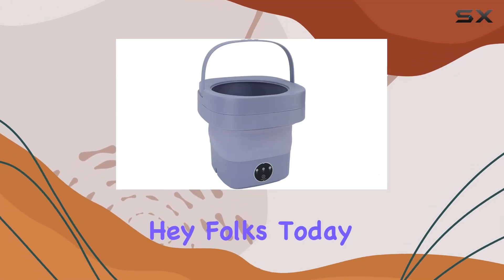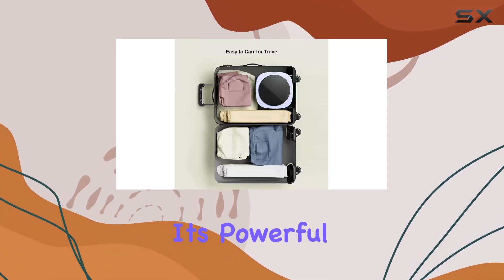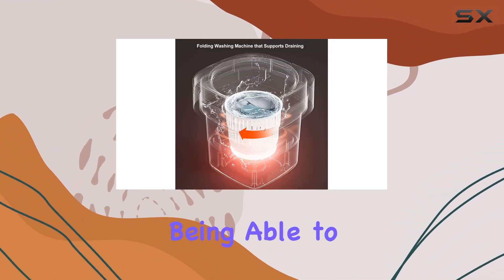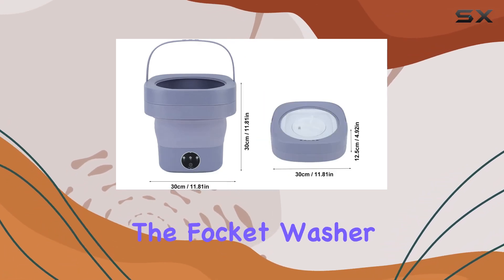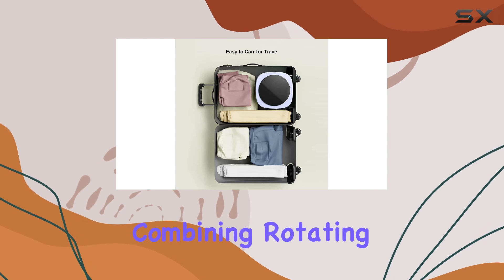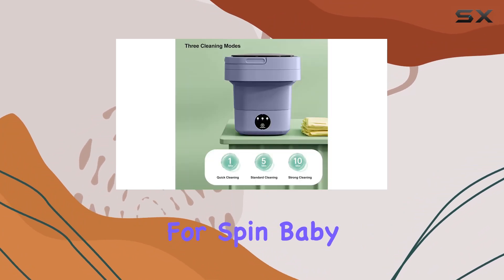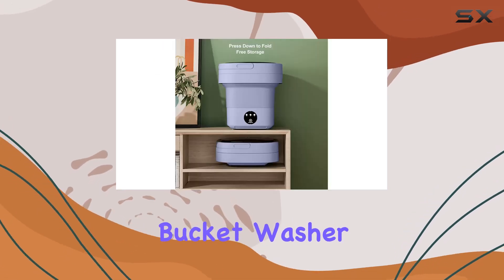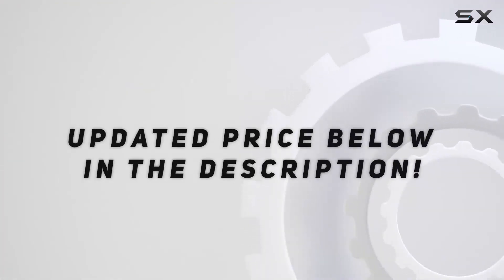Focket 6.5L Portable Mini Laundry Bucket Washer & Spin Dryer | Compact Washing Solution!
0:00 Intro
0:06 Review

Things that we mentioned in this video:
Portable Washing Machine, 6.5L : B0C53XX36J